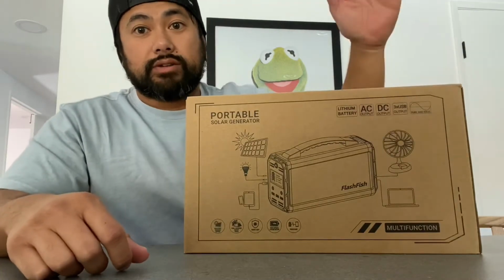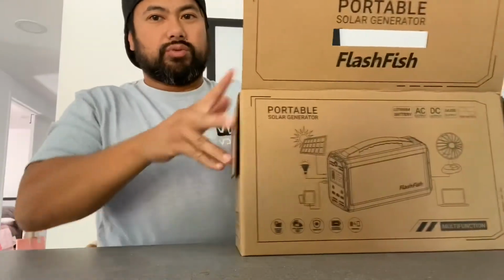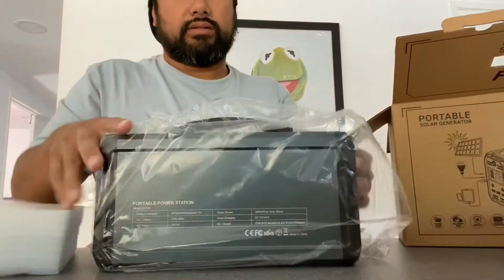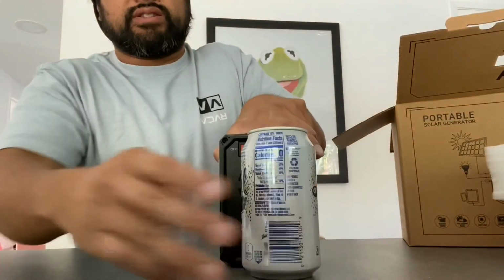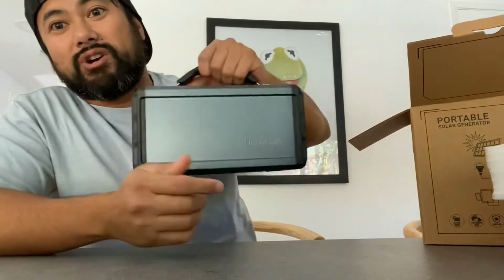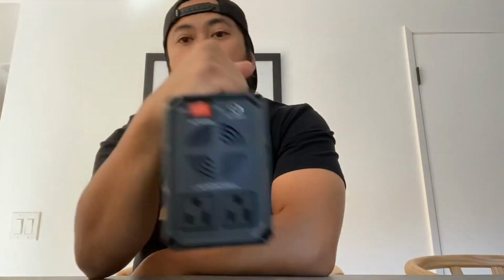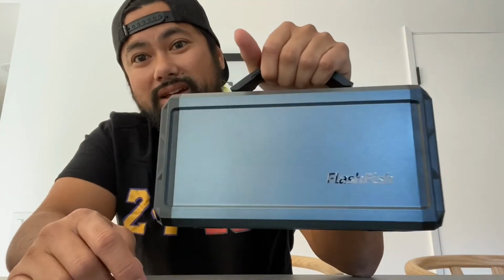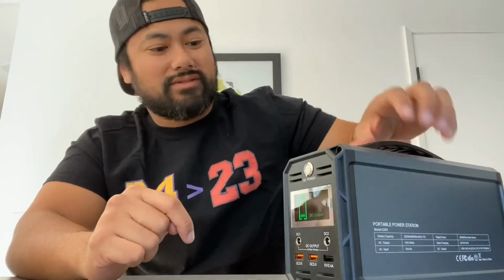Unboxing and review of the Flashfish portable generator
I took the flashfish 300w portable generator on a camping trip with the wife and kids. I mainly used it for my cpap machine and movie projector.